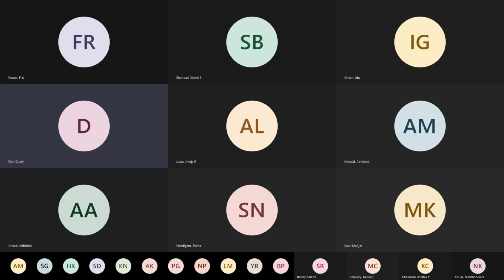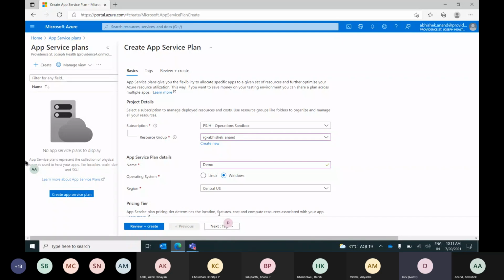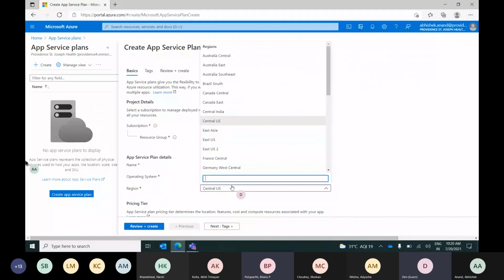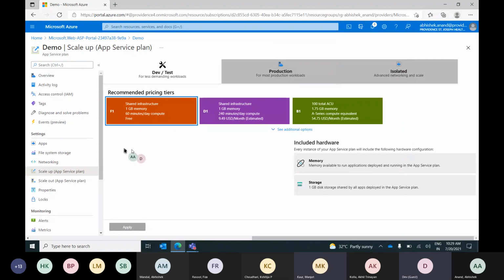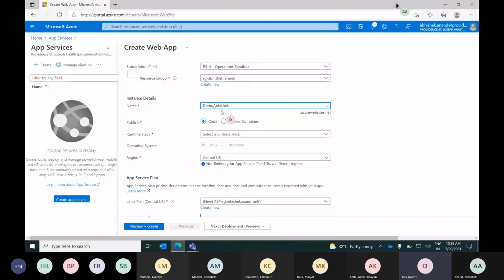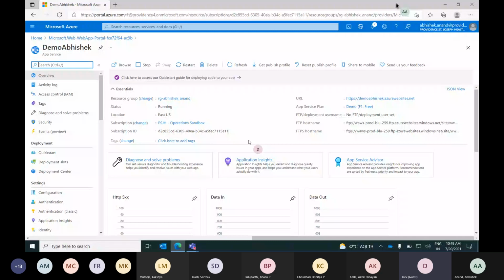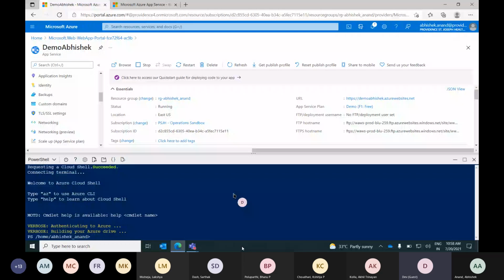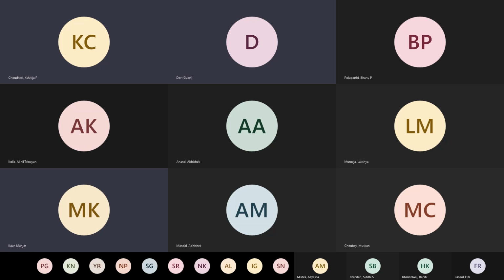Developing Solutions for Microsoft Azure Day2 P 1, 20 Jul'21